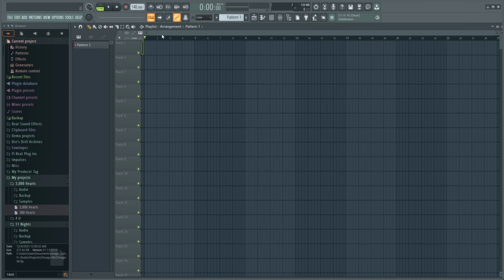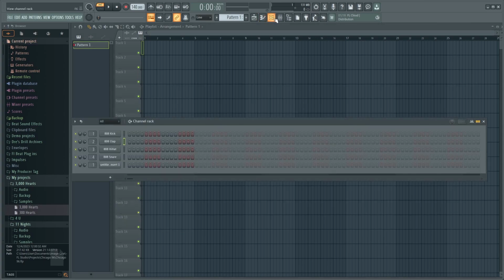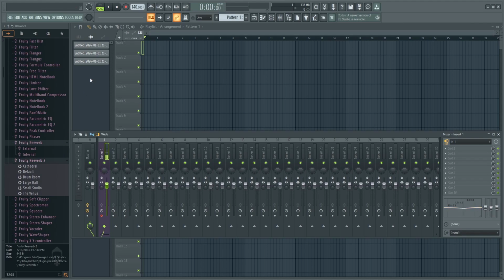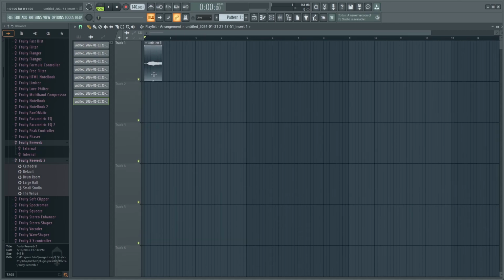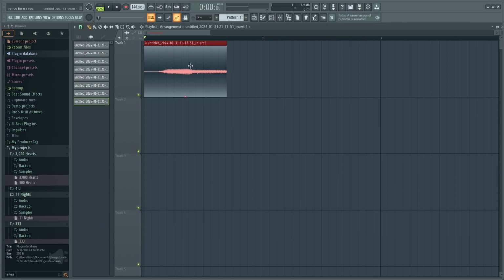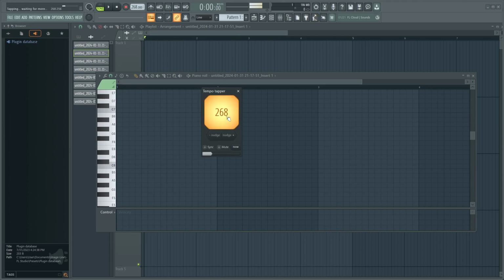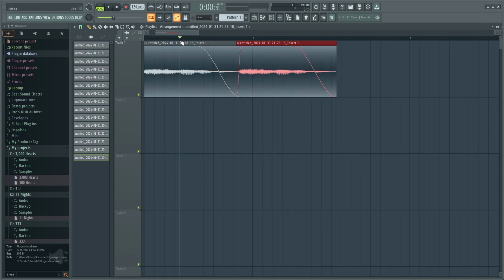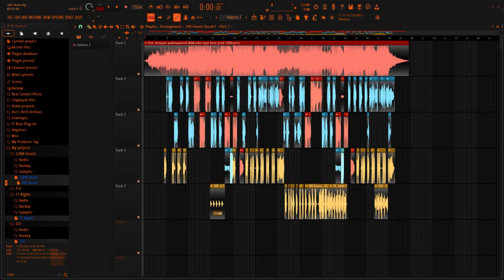How to record on FL Studio (for beginners)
Fl Studio for beginners.

This video teaches the basics of how to record on Fl studio
Socials: